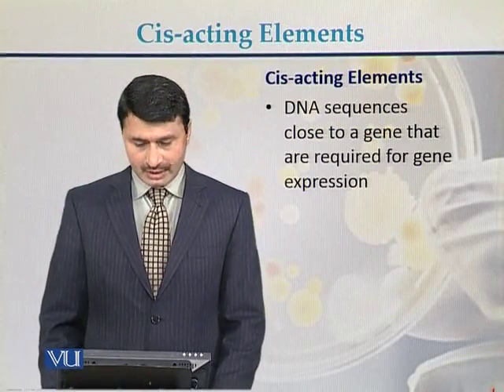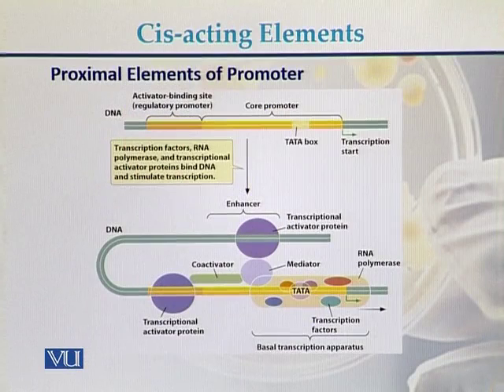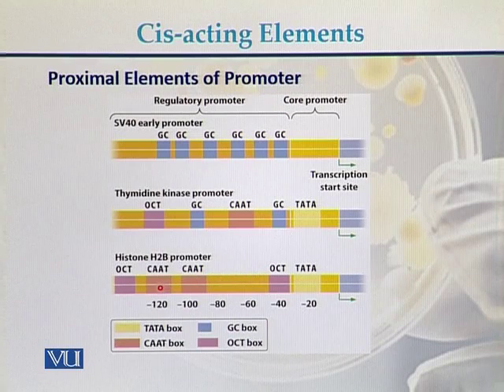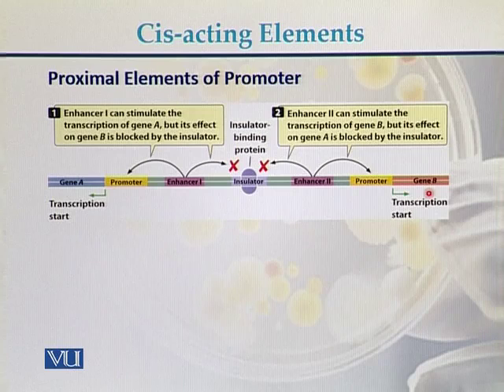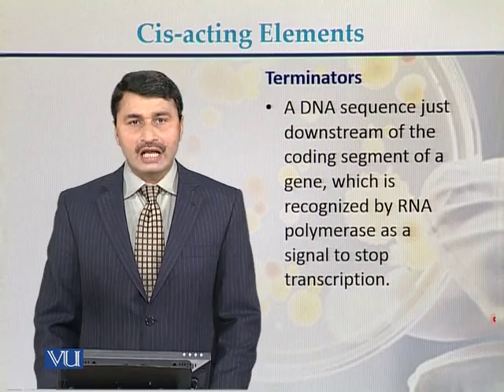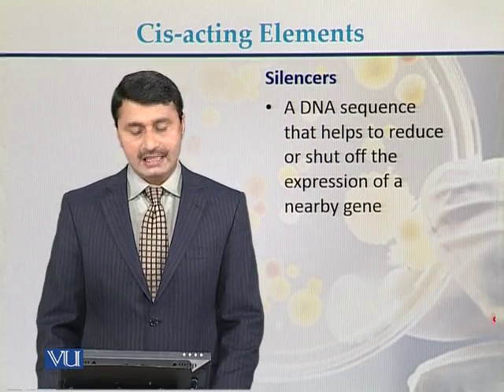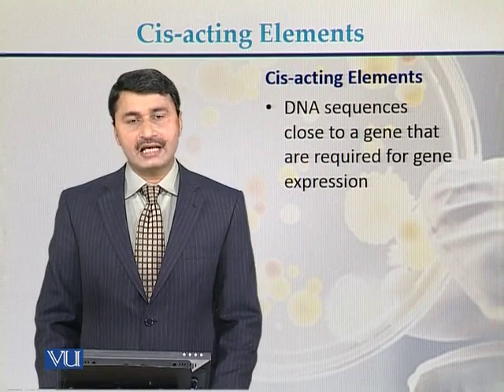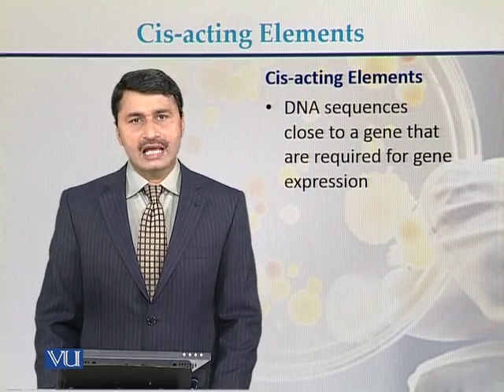BT732_Topic182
Topic: 182